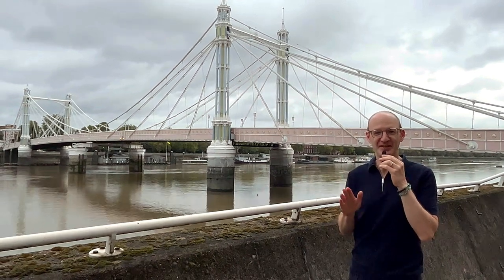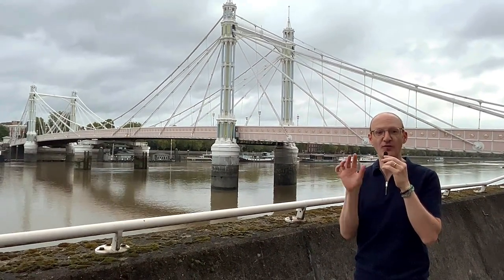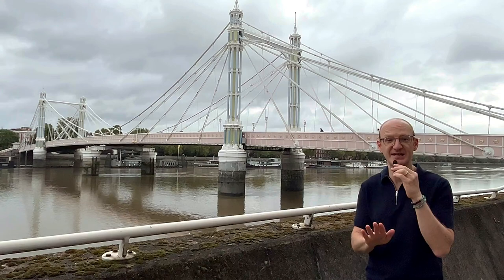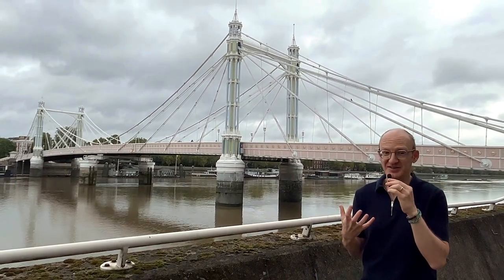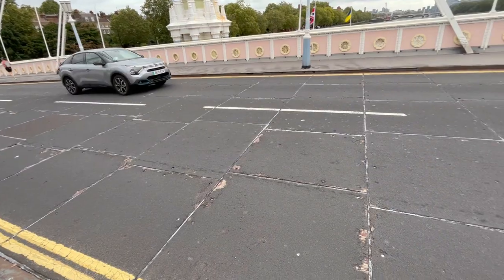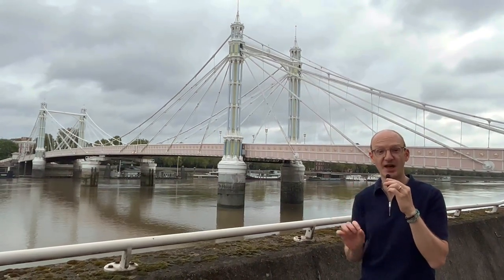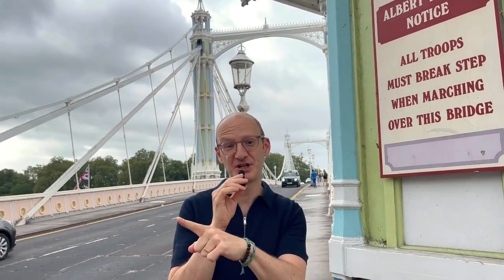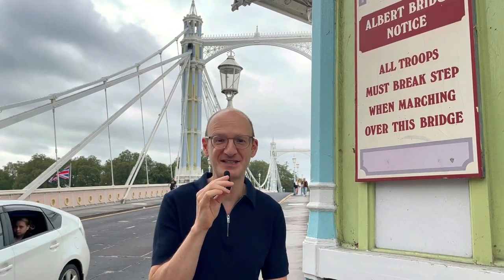Why 3 bridges in 1? The fascinating Albert Bridge in London UK!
The Albert Bridge in London is a unique 3-in-1 bridge!  That’s 3 bridge systems on top of each other in one span!

There’s the original “Ordish-Lefeuvre” system, which is a cable-stayed bridge with an upper suspension cable that supports the middle of the deck.  That’s 1.  There were added vertical hangers soon after it opened from the upper cable to the deck which makes a full suspension bridge.  That’s 2.  Then many years later there was a support added underneath the center of the span making it act as a beam bridge.  That’s 3!

It also has a famous sign at the entrance about “troops breaking step” that relates to previous issues with vertical vibration…and the chosen paint and nighttime light system just make this a glorious bridge over the River Thames!

I go and see this bridge every time I visit London…

I'm Paul Kassabian. I'm a structural engineer and a Principal at SGH in Boston, MA. I taught graduate students at MIT for nine years, Harvard's Graduate School of Design (GSD) for five years and am currently teaching at RISD (Fall 2023). These are videos based on my structural design projects and years of teaching structures to students.

I have purchased a license for use from Pond5.com and the item ID number is 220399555.
Composer: Alastor Oruntsio.
Title: Classic Traditional Oldschool British Pop Rock Ost (17).
Note: I chose music to match the Chelsea British old school vibe!